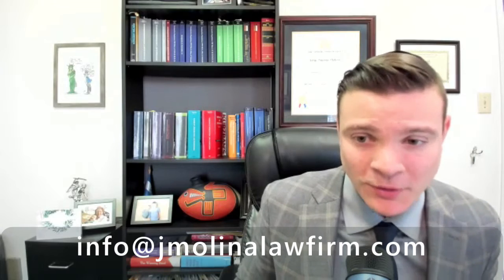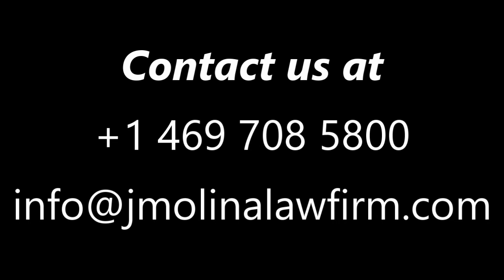How and When to File H-1B Visa | J. Molina Law Firm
H-1B Visas are reserved for individuals who will either perform services in a specialty occupation. To petition for an H1-B visa, the J. Molina Law Firm works with you in an expert and precise way.